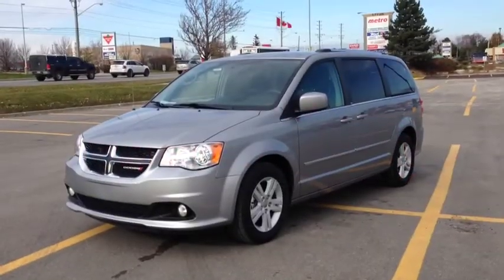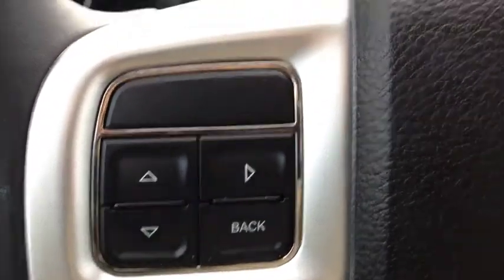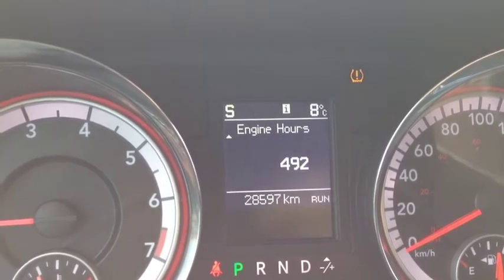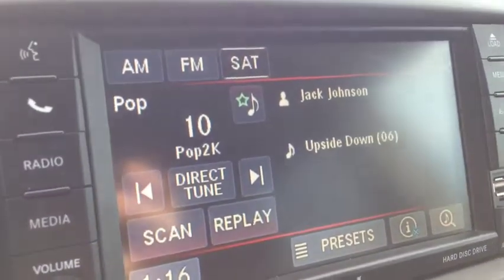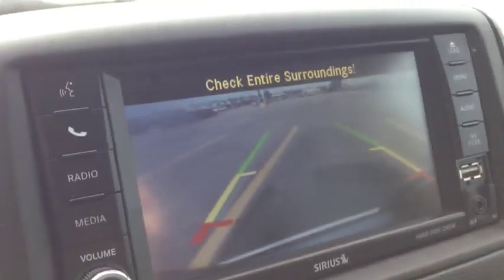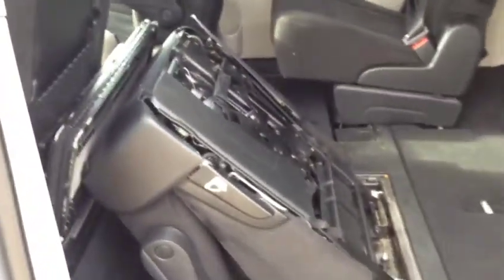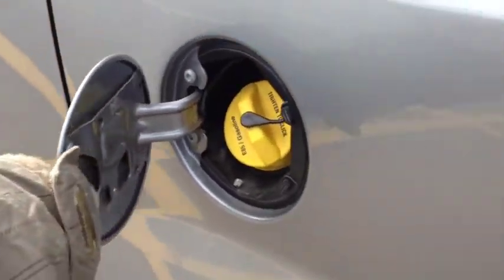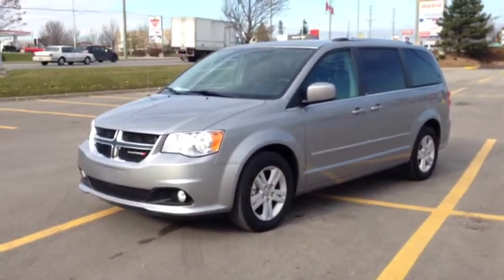2013 Dodge Grand Caravan Crew | MacIver Dodge Jeep | Newmarket Ontario